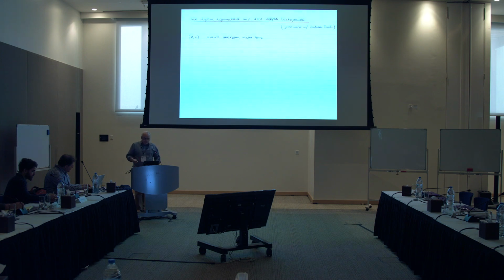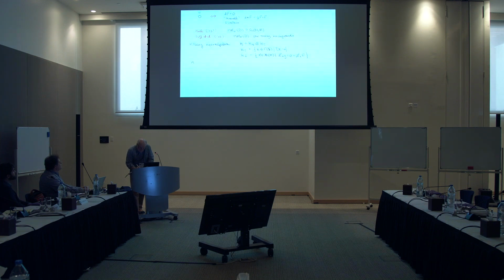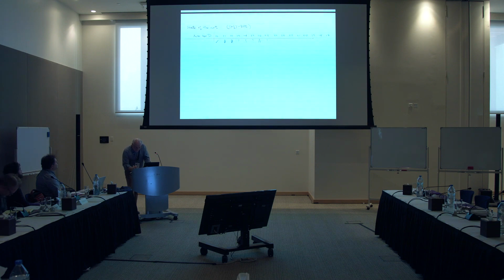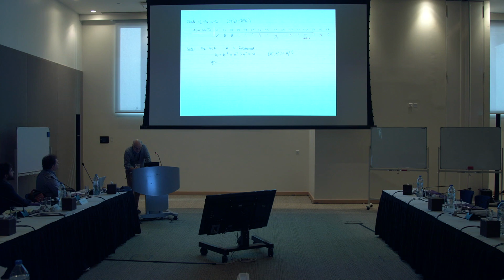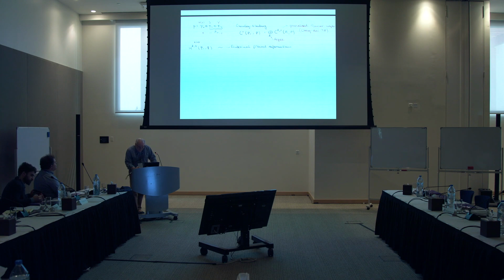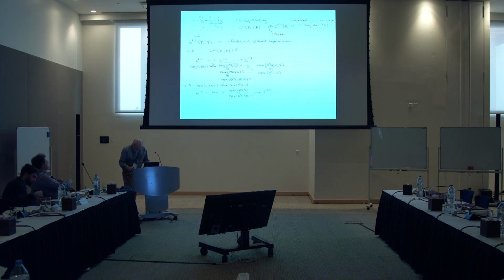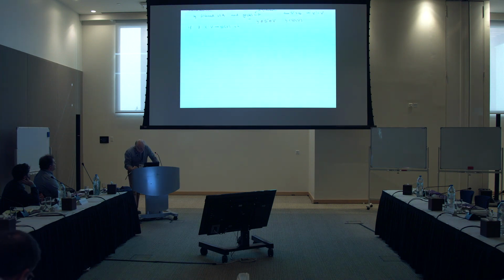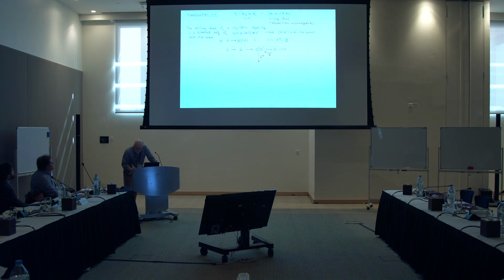"Lie superalgebra deform. & d=11 sugra backgrounds", J. Figueroa-O’Farrill at "M-Theory & Math 2020"